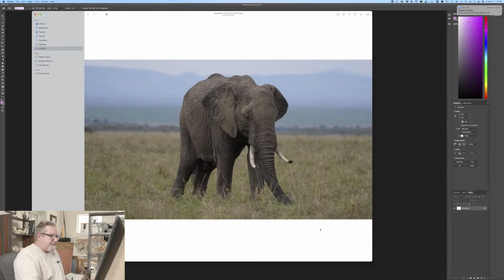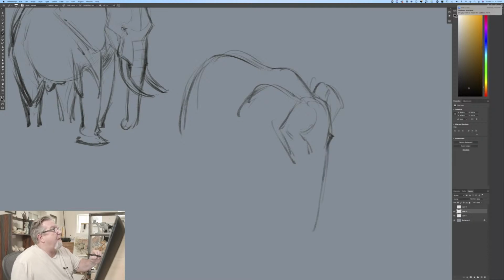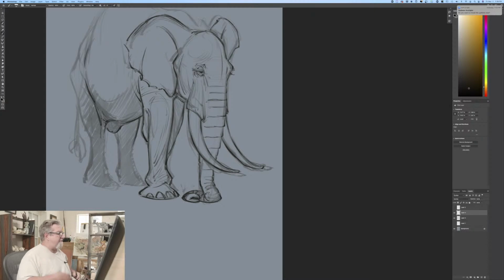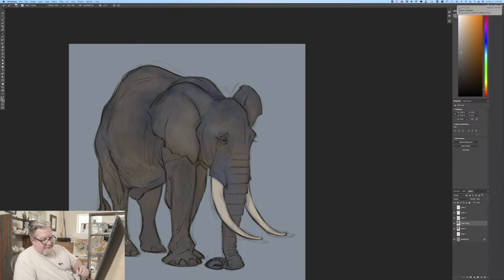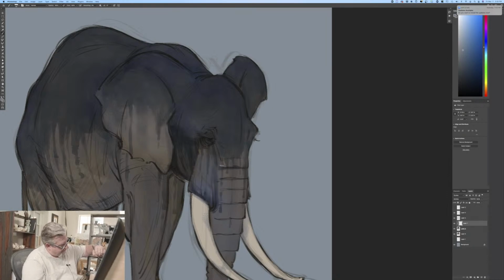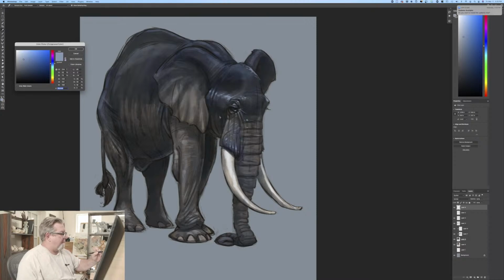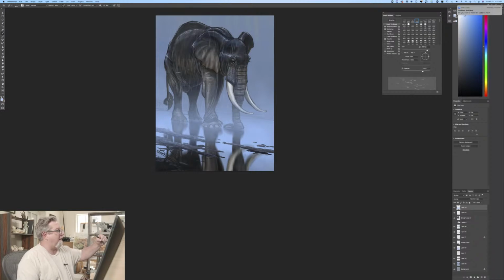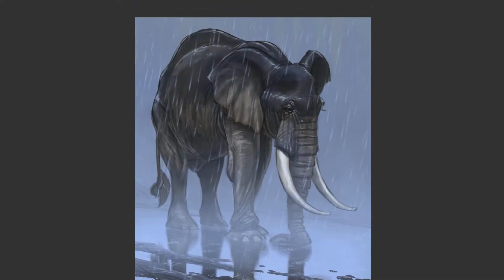LIVE STREAM: Elephant Character Drawing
Watch as Aaron draws live & answers your questions.